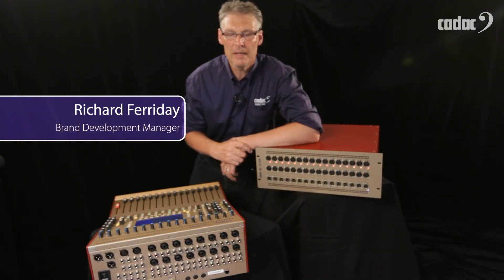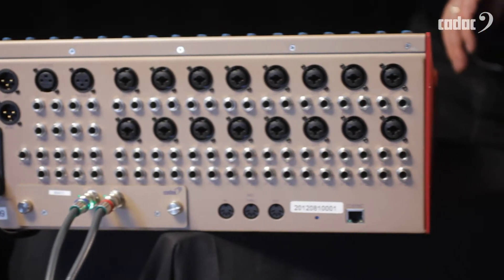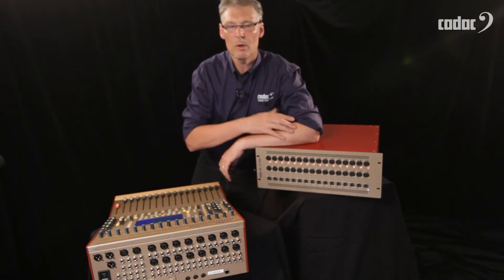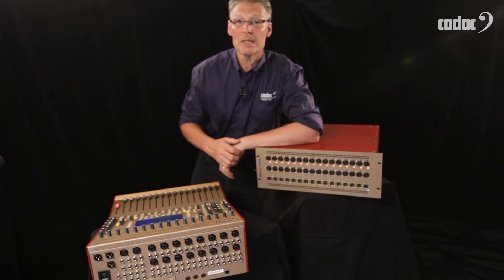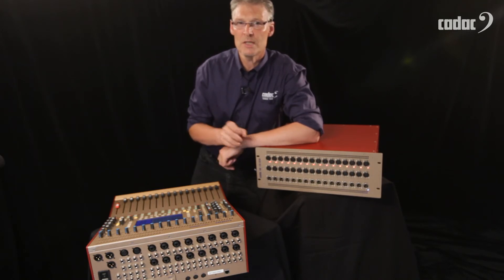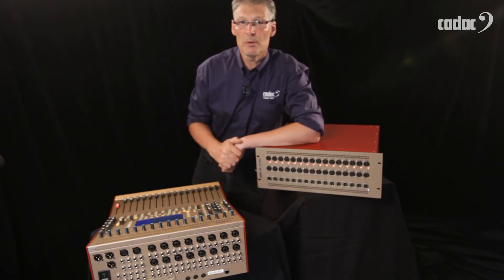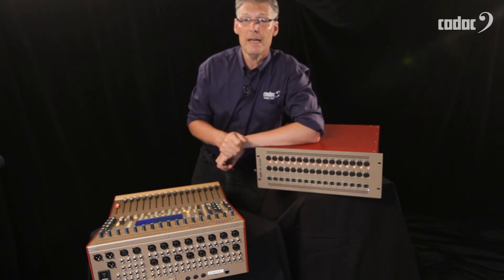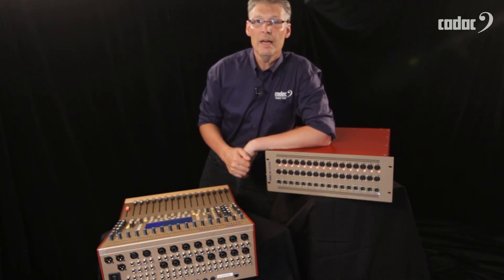Cadac CDC I/O 3216 stagebox and CDC four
This video provides you with an overview of the Cadac CDC I/O 3216 input / output remote stagebox and the CDC four.

Overview:

◦4U fixed configuration
◦Provides an additional 32 Cadac mic / line inputs on stage
◦Provides 16 line outputs on stage
◦6 x 4 matrix on outputs when used with the CDC four:m
◦Single MegaCOMMS port

Cadac, based in the UK, design and engineer digital and analogue audio mixing consoles for concert touring, theatres, worship facilities and live venues.